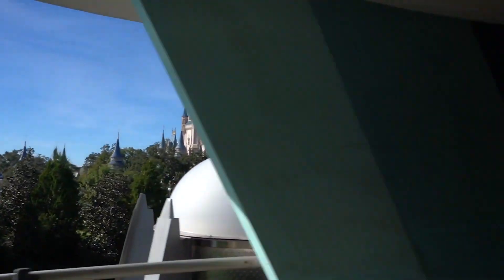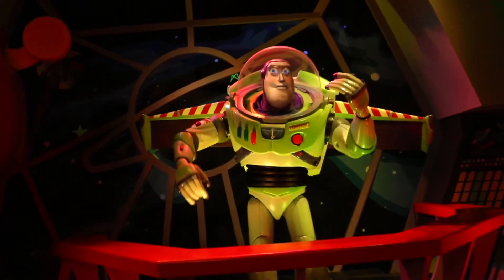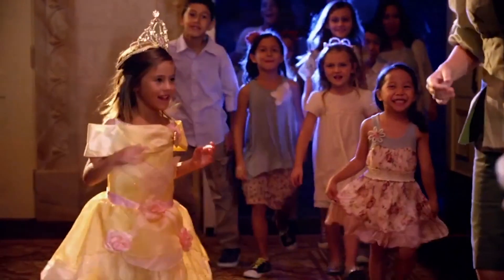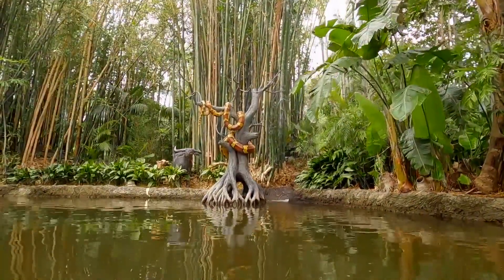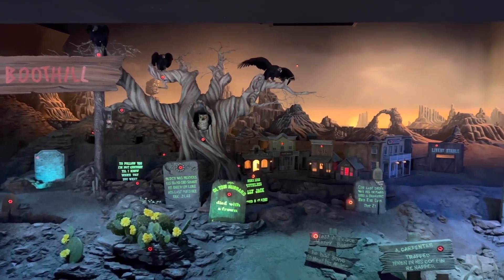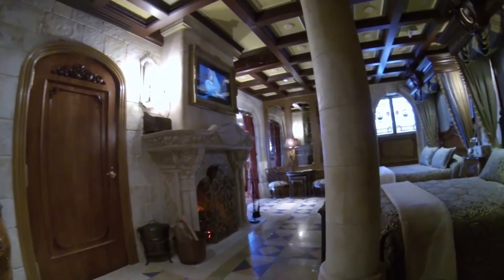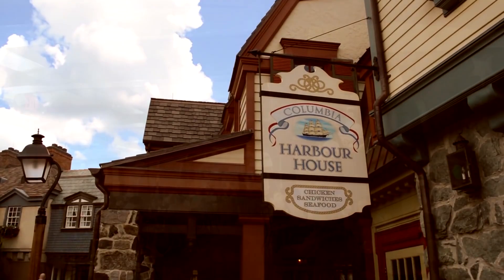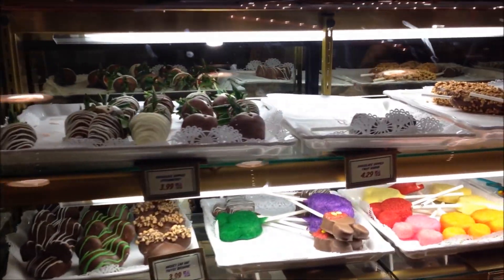TRAVEL GUIDE: Exploring Magic Kingdom at Disney World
Magic Kingdom rides, Magic Kingdom Disney World, Magic Kingdom Orlando, Magic Kingdom Fireworks

DISNEY WORLD - Magic Kingdom Travel Guide

Welcome to Travel OOO! In this channel, we will explore top travel destinations that would be perfect for a vacation in the United States, family trip in the United States, vlog, road trip in the United States or for someone with wanderlust that enjoys exploring. We will also highlight expeditions, parks, hiking and trips in the United States that any travel agent would recommend!

Inspired by: The PERFECT Day in Magic Kingdom
Inspired by: The 2022 Ultimate Guide to Magic Kingdom
Inspired by: Magic Kingdom is the BEST Disney World Park
Inspired by: Magic Kingdom ATTRACTION GUIDE - 2022 - All Rides + Shows - Walt Disney World
Inspired by: Magic Kingdom 2022 Walkthrough Experience w/ Rides in 4K | Walt Disney World Orlando Florida
Inspired by: Go Traveler, Mojotravels, expedia, creative travel guide, touropia